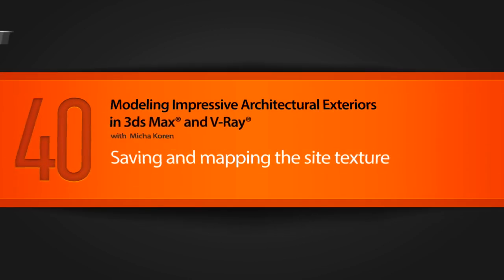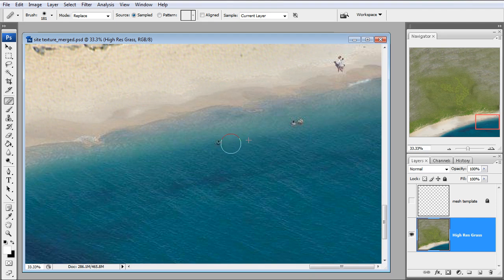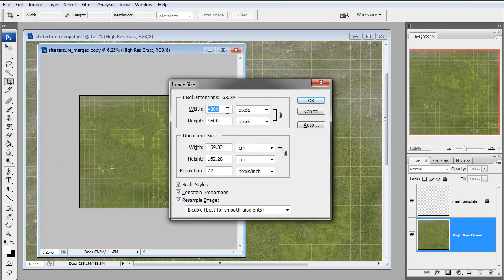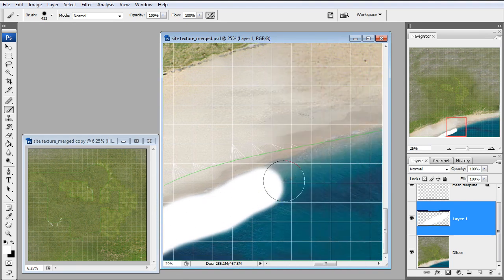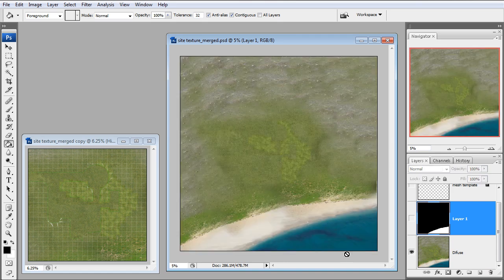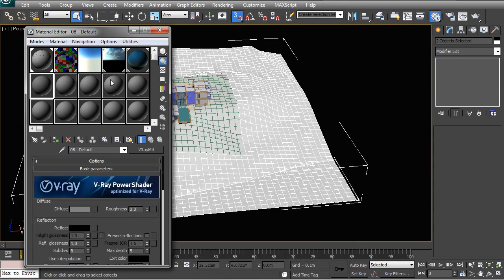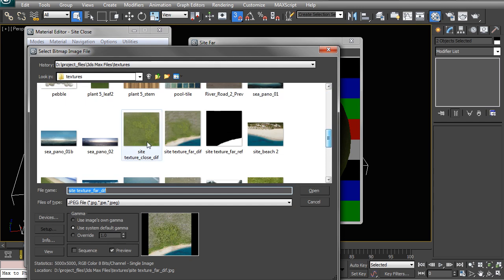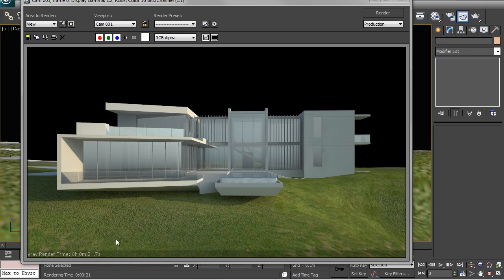40 Saving and mapping the site texture